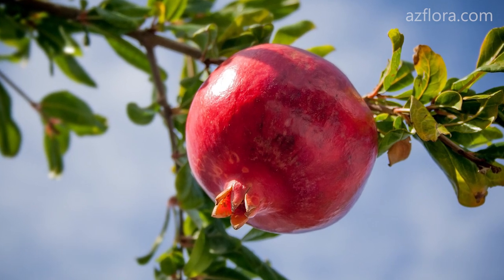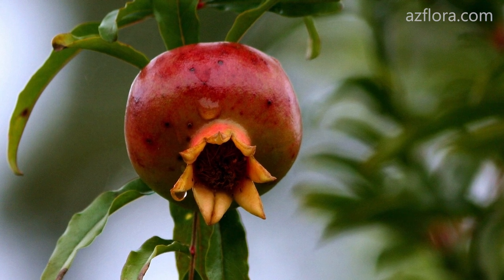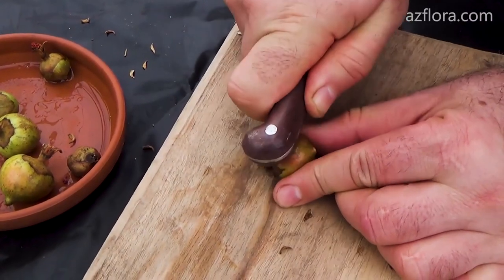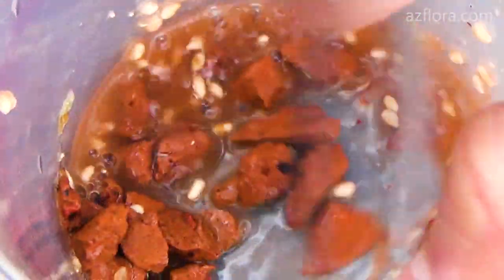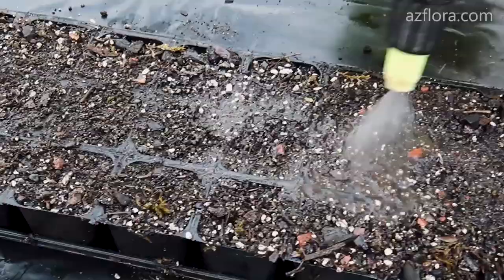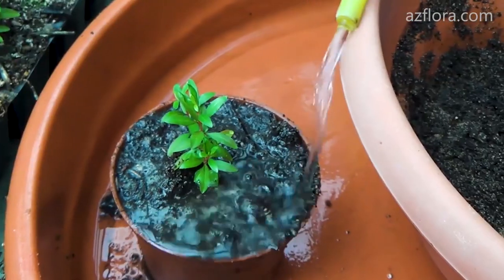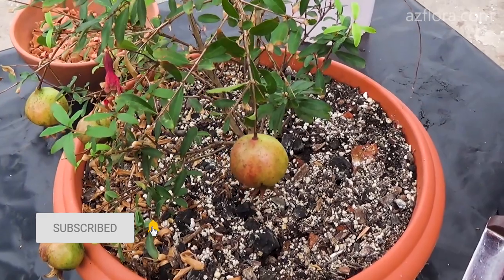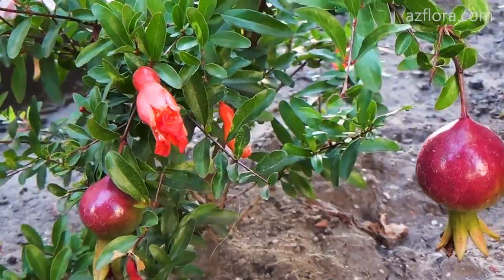HOW TO GROW POMEGRANATE FROM SEEDS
In this episode on AzFlora ENG we are talking about Pomegranate propagation from seeds.